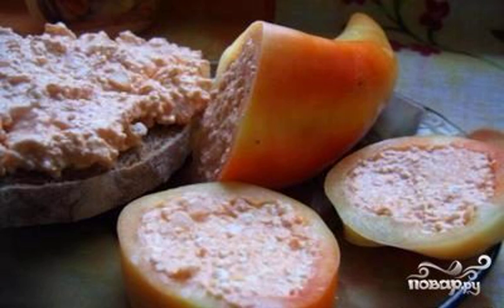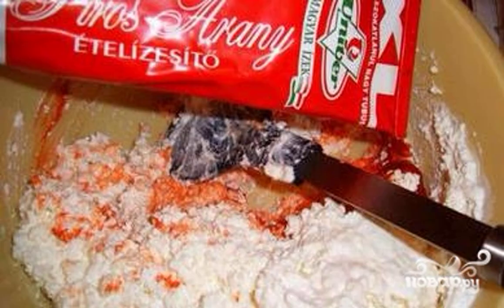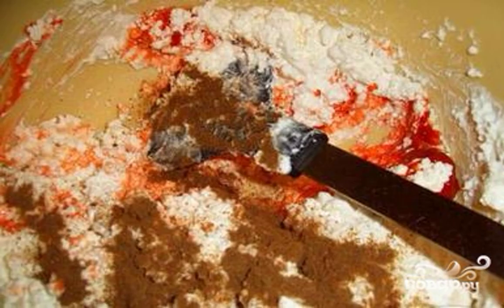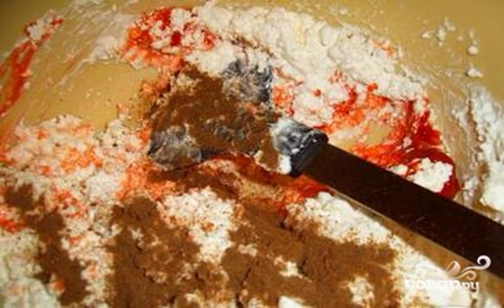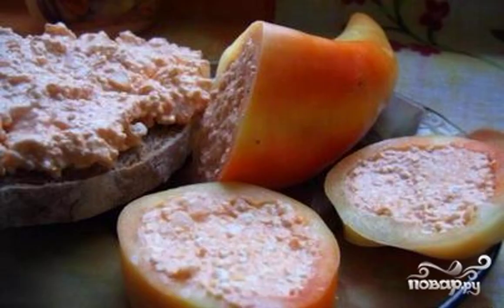Bulgarian pepper with cottage cheese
Bulgarian pepper with cottage cheese is cooked spicy. This is a good filling for sandwiches, snack sandwiches. I tried it in Hungary, nothing complicated, but very tasty. Try it and you!

Ingredients:
Cottage cheese — 500 Gram,
Bulgarian pepper — 2 Pieces,
Red paprika — 2 tablespoons,
Cumin — 1 teaspoon (ground),
Chili pepper — 1 To taste (optional),